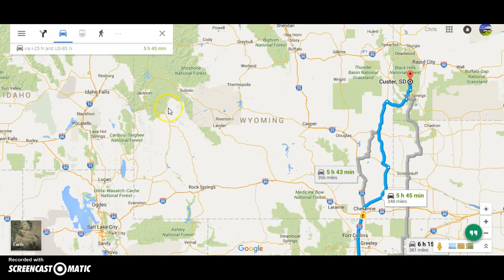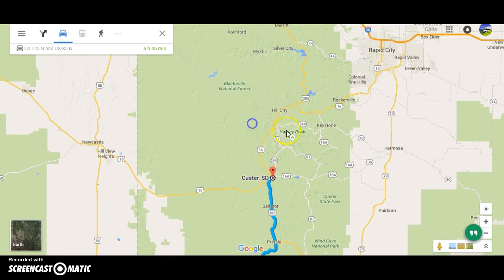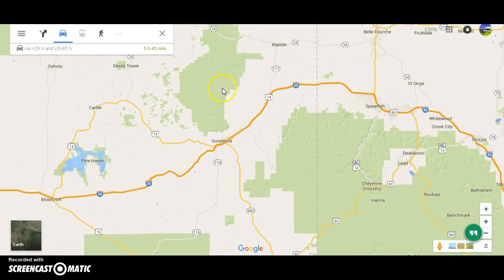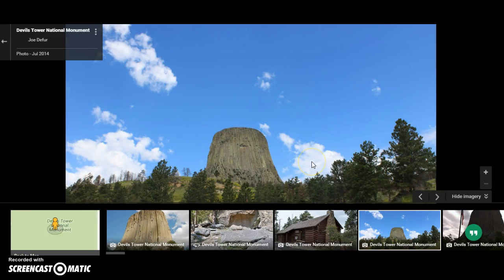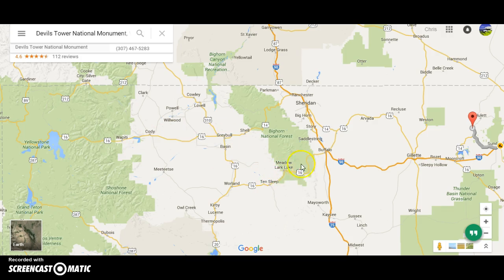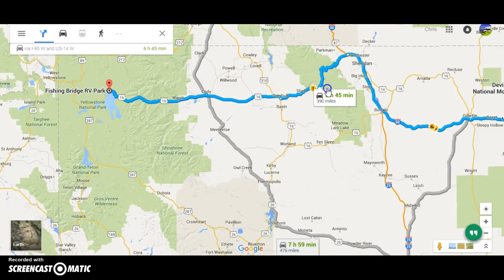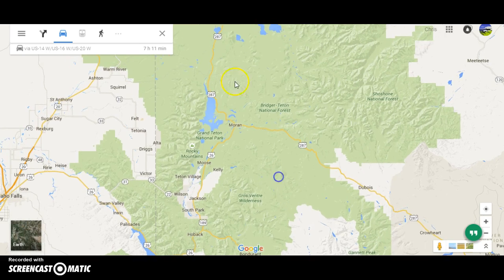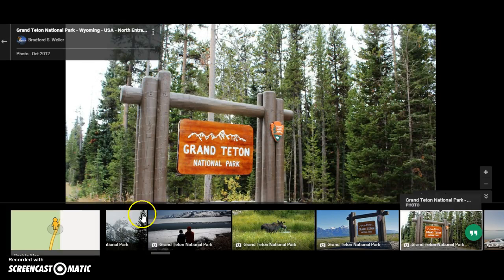Black Hills and Yellowstone National Park Fall Trip : RV Trip Itinerary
A potential 1-2 week trip itinerary for an RV vacation in Fall/Autumn making a loop to Black Hills of South Dakota and Mt. Rushmore.  Then venturing across to Yellowstone National Park and Grand Teton National Park.  Don't forget to stop at Devil's Tower between the destinations.